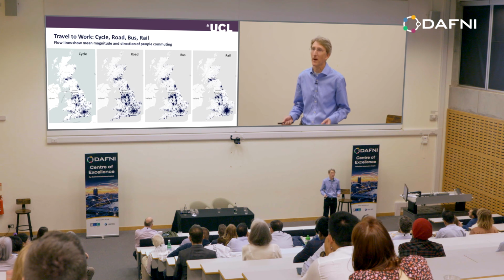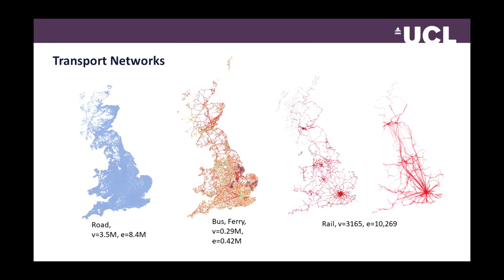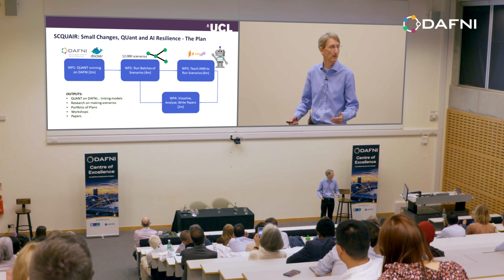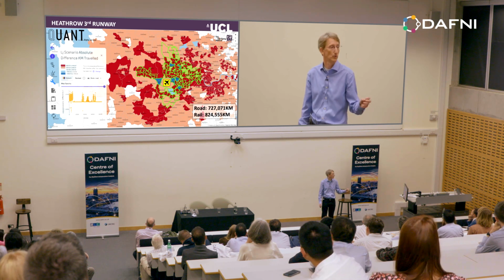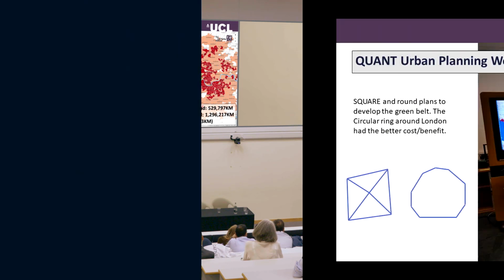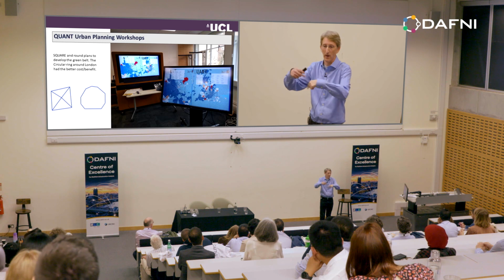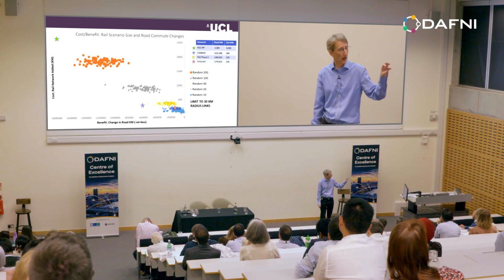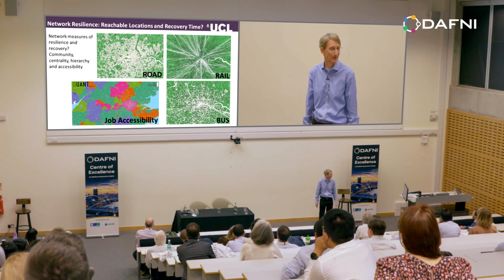Dr Richard Milton - SCQUAIR at DAFNI 2023 Conference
Simulating the Resilience of Transport Infrastructures Using QUANT